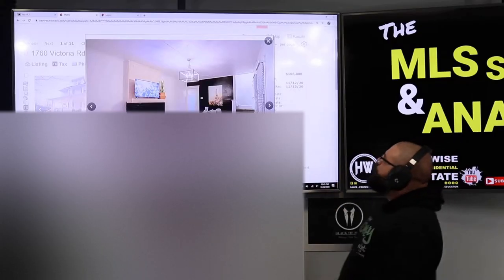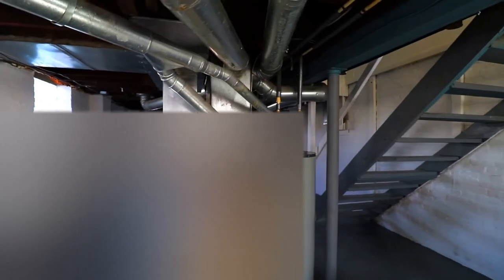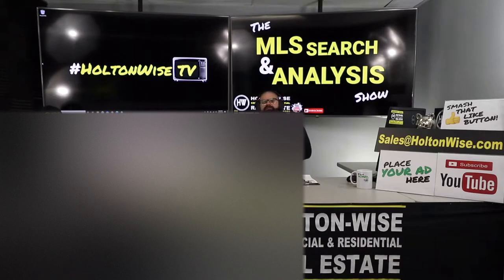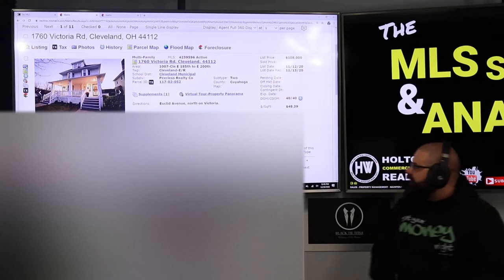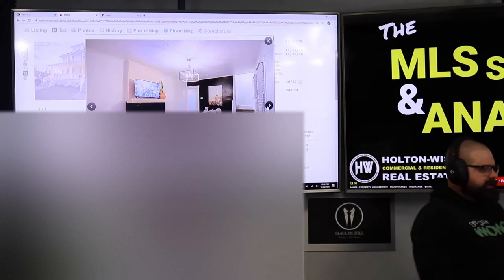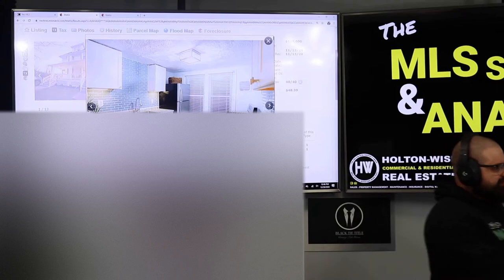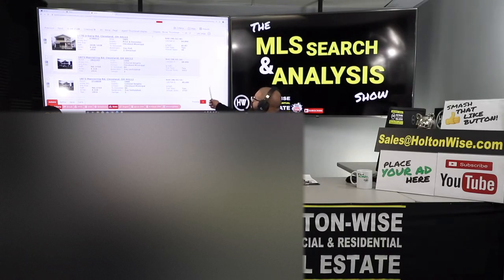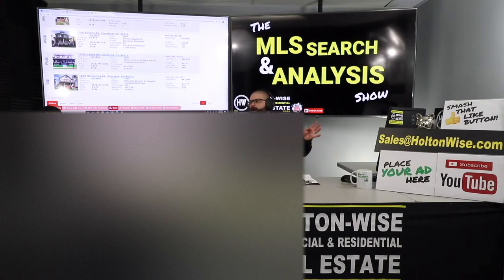Simple Advice Saved Cleveland Investors $40,000 | MLS Search & Analysis 345 - 1760 Victoria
As a real estate investor who is living in an incredibly expensive market like California, New York, or Oregon you may be asking yourself should i buy rental property out of state? The property is beautiful. The rent roll is great. The pro forma says it's a cash cow. All is good right? Wrong! In the 345th episode of The MLS Search & Analysis Show James Wise presents some simple but important advice that saved out of state real estate investors Steve & Natalie from making a $40,000 mistake buying their first rental property in Cleveland, Ohio.

📺 HELPFUL RESOURCES